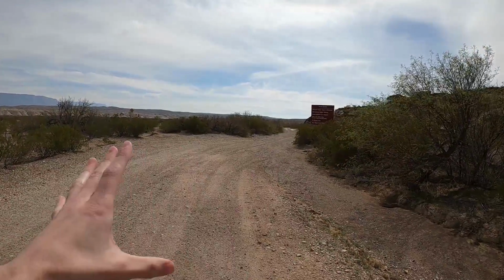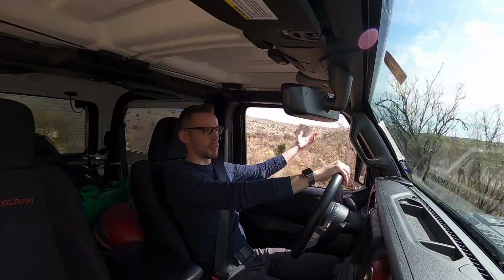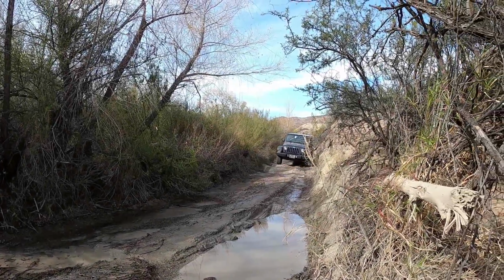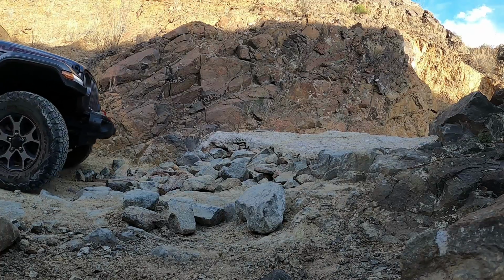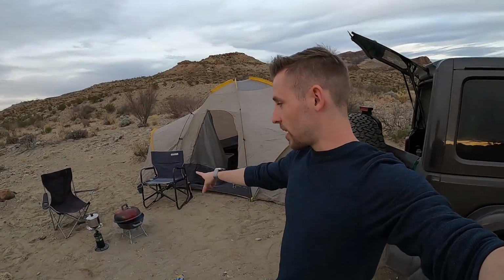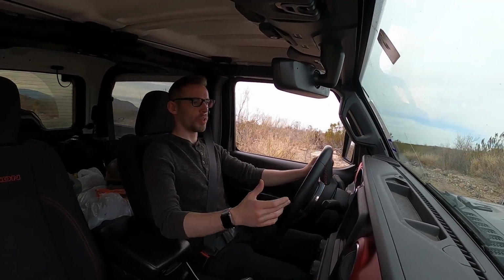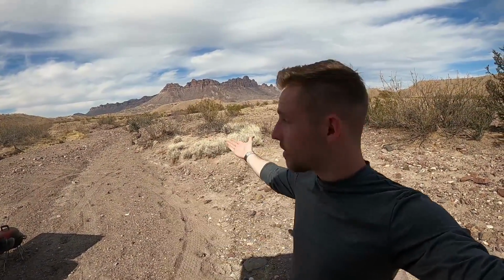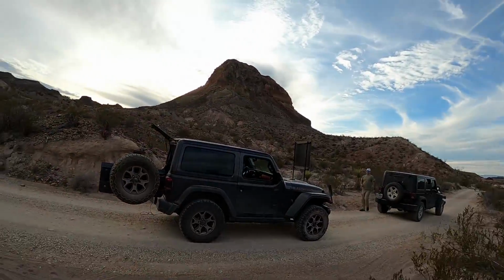My first OVERLAND trip in my 2 DOOR JL Rubicon!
In todays Video I show you guys my first overland trip to Big bend national park.
Be sure to check out my Instagram for more car and jeep content!